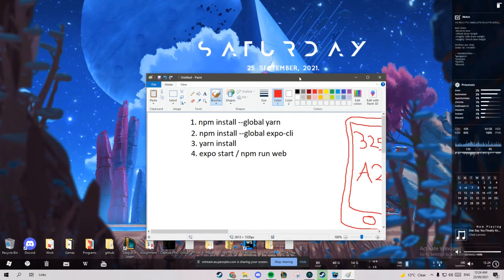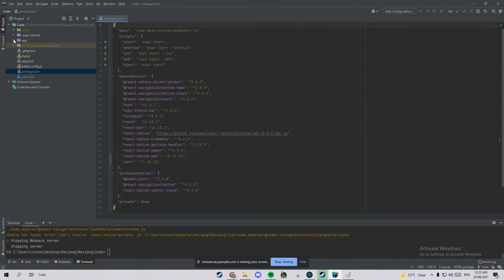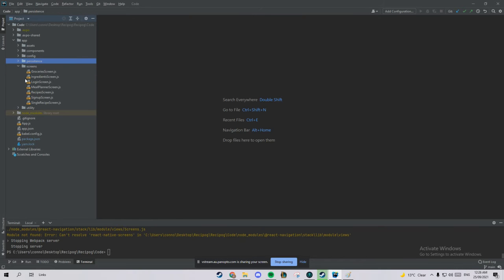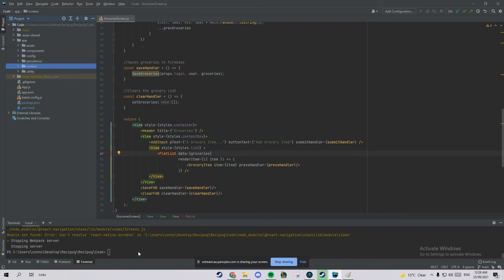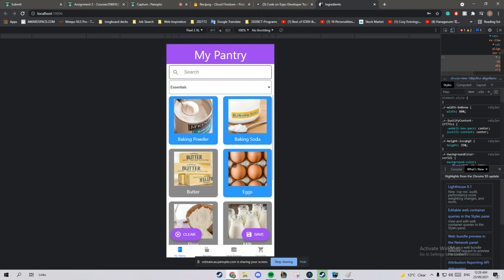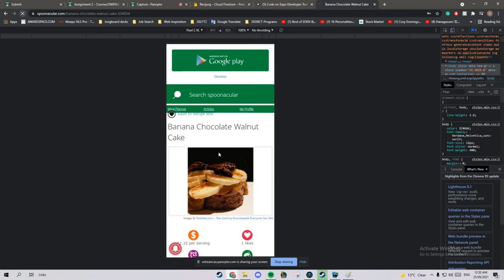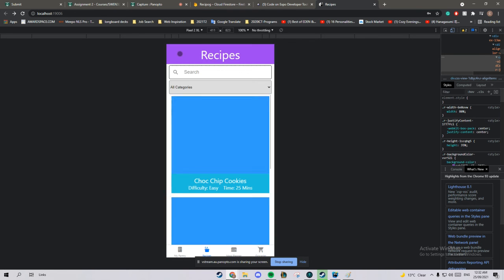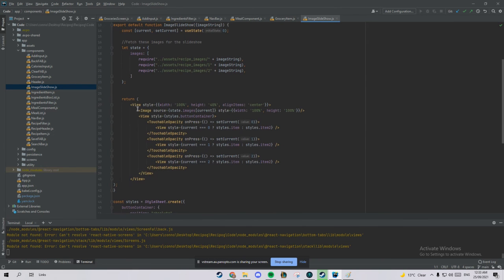Connor de Bruyn - SWEN325 A2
If you are reading this, then yes I was half asleep when recording this demo on the night it was due :D